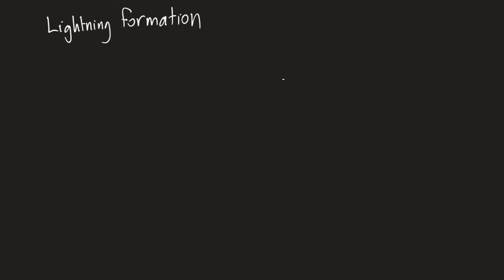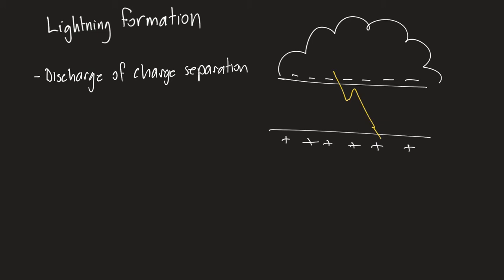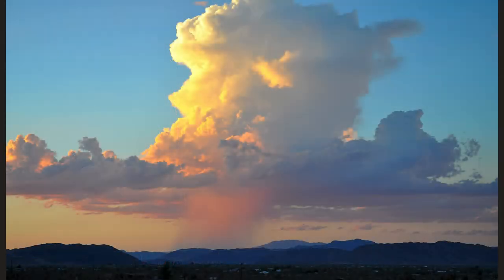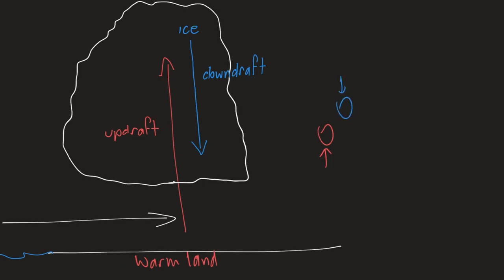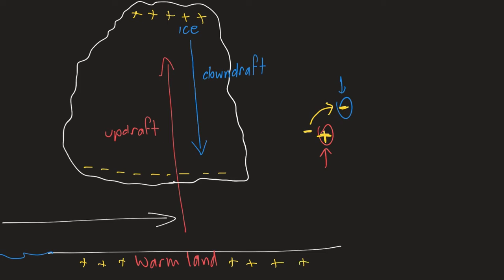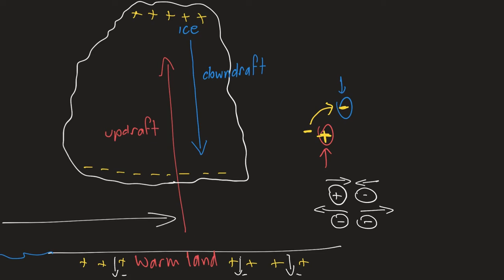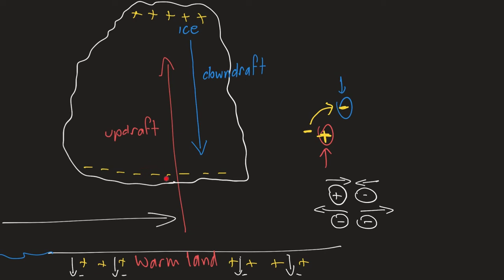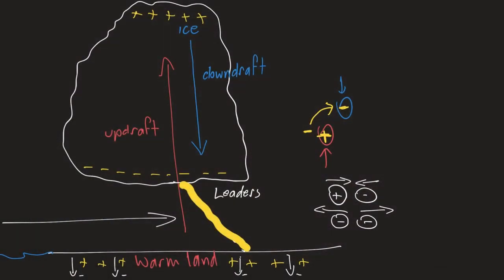Lightning formation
This video explains how cloud to ground lightning forms.